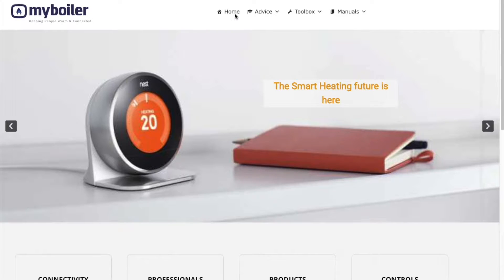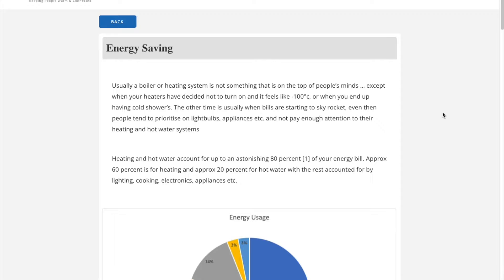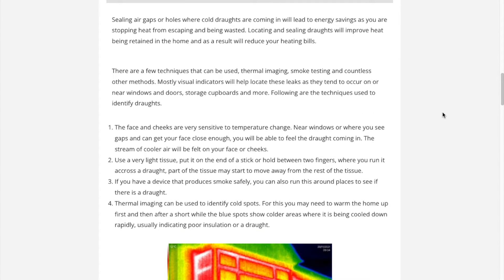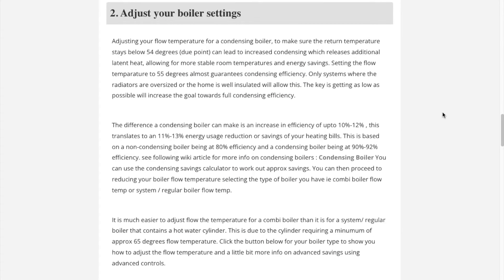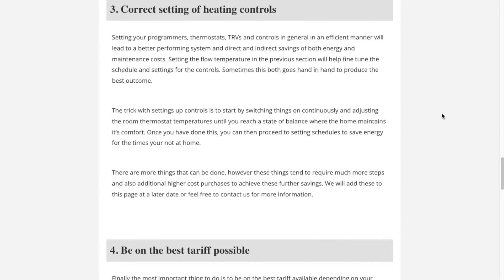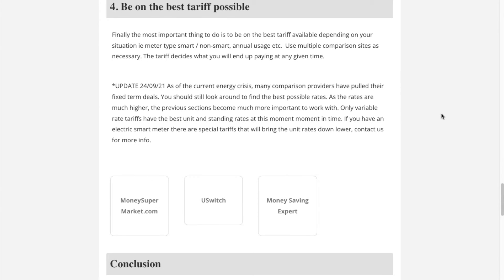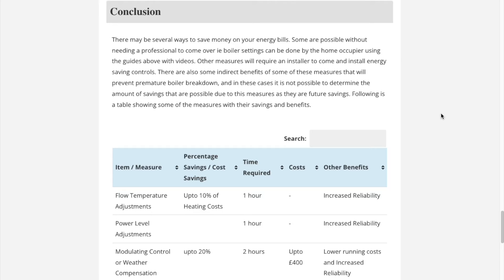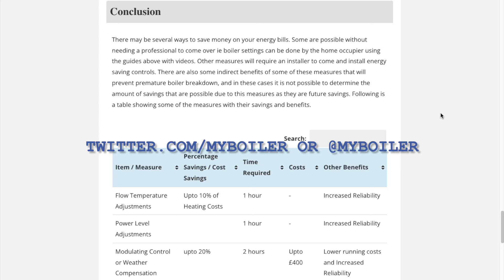central heating gas and electric energy bill money saving overview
this video gives you an overview of our article for energy saving or reducing your heating bills